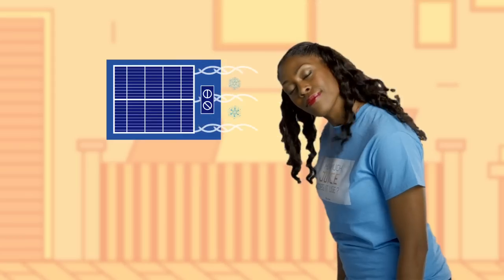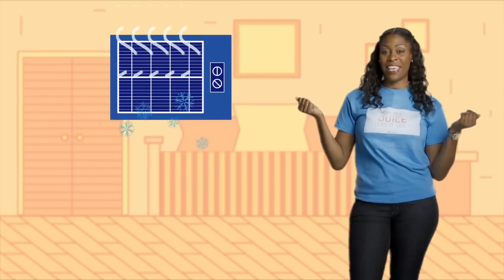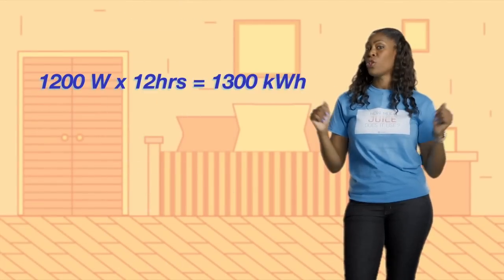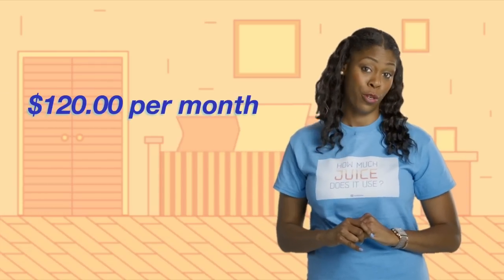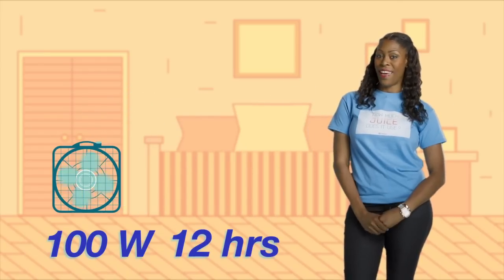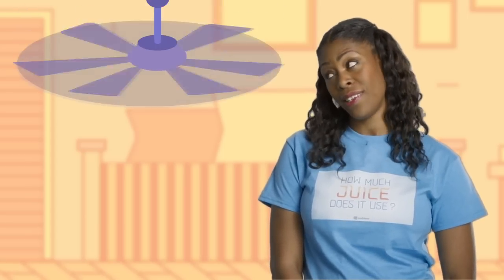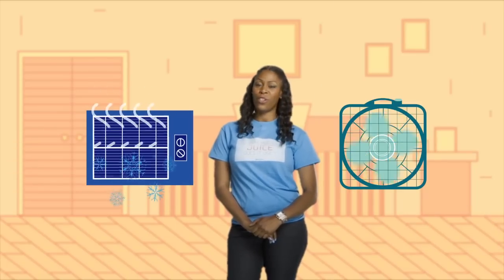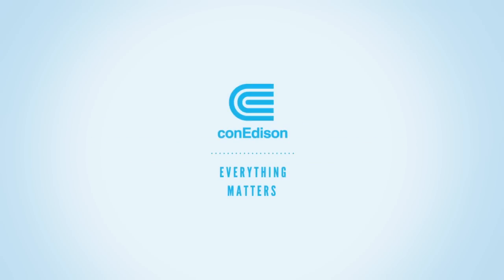How Much Juice Does It Use? AC vs Fan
We compare how much energy an air conditioner uses and how much a fan uses. The results can save you money.